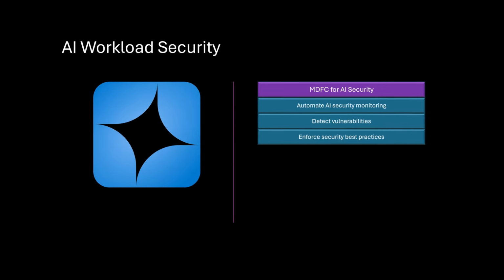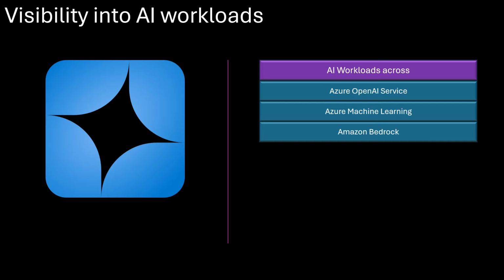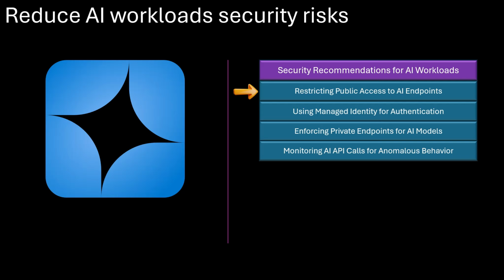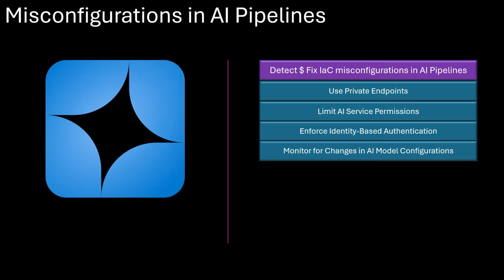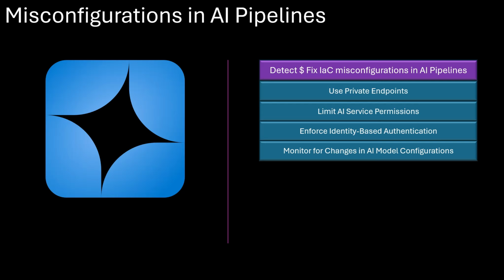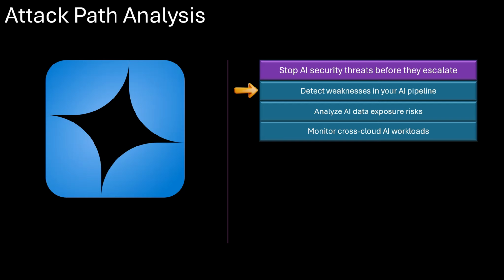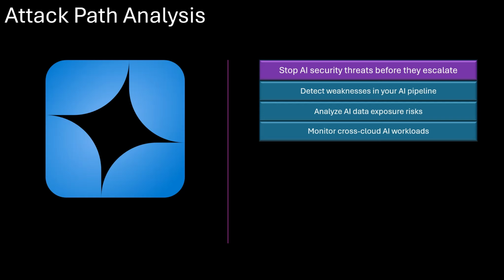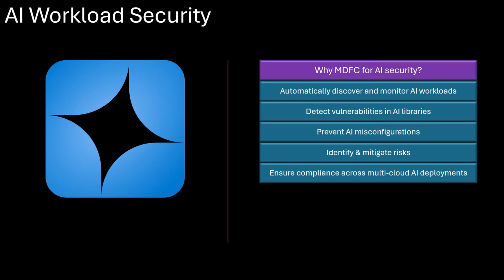MDFC for AI workload security